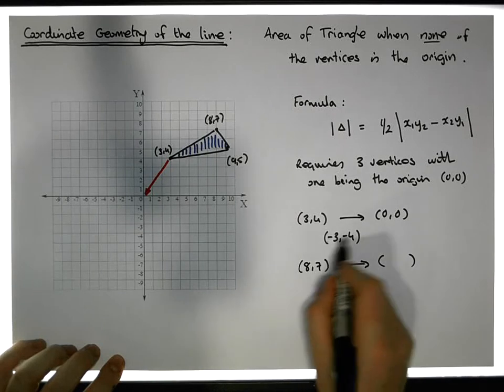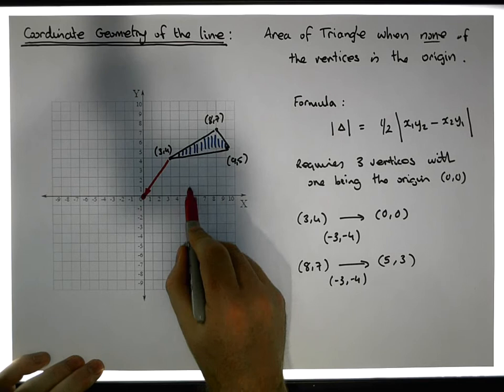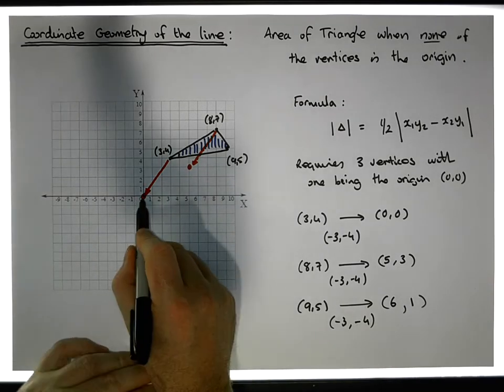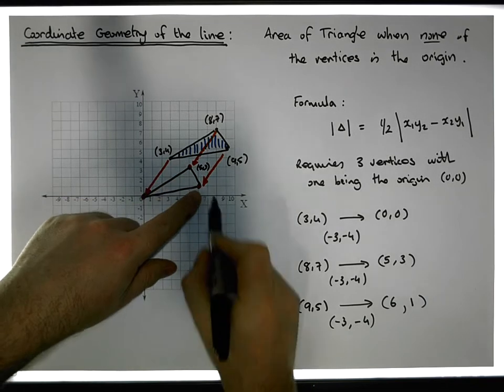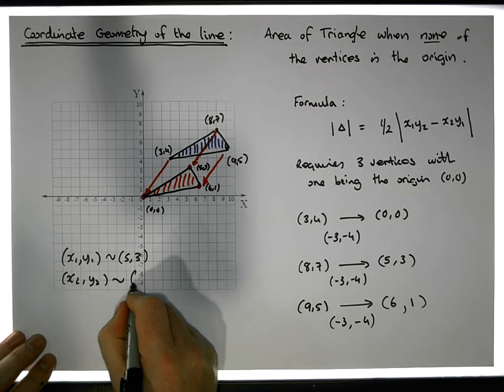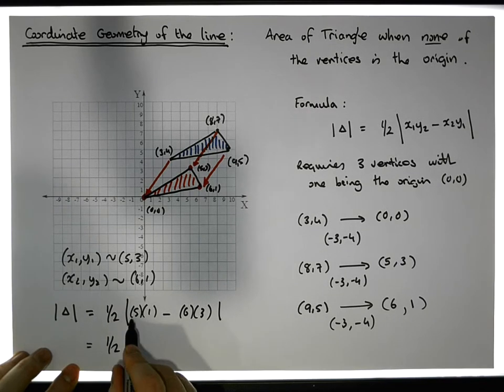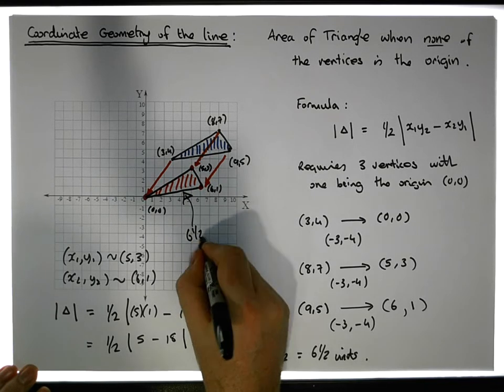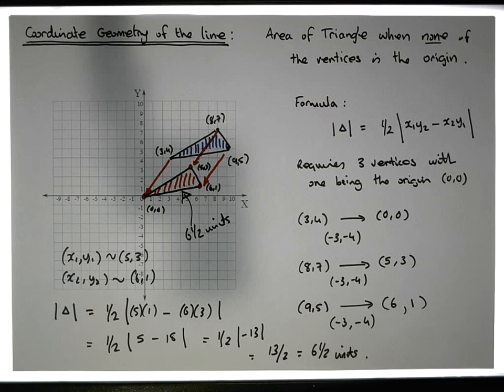Coordinate Geometry of the Line: Area of a Triangle using Translations - Part 2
This short video details how to calculate the area of a triangle when given the coordinates of the three vertices and none of the vertices are the origin. The video describes the process of translating the triangle vertices so that one of the vertices is translated to the origin.